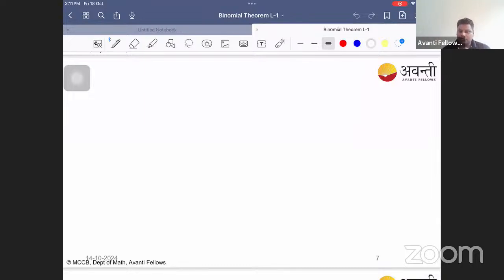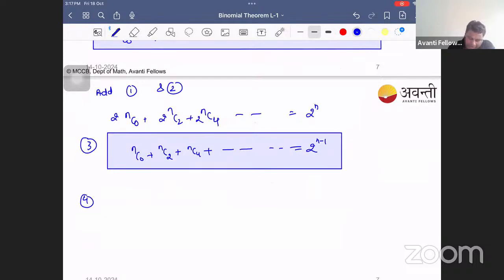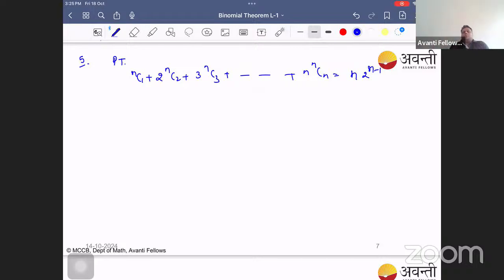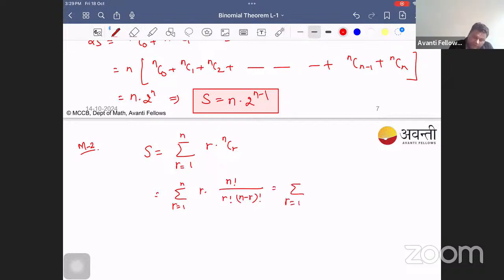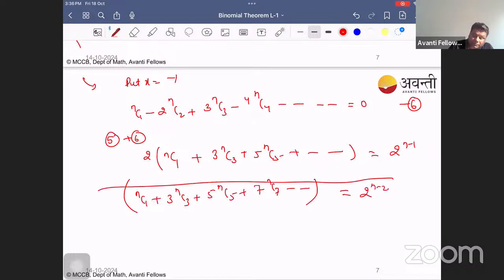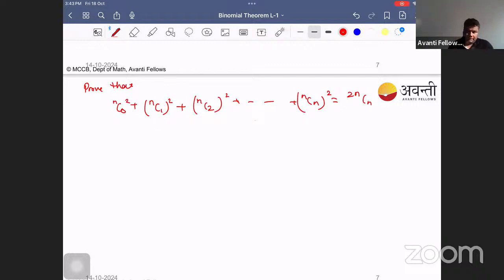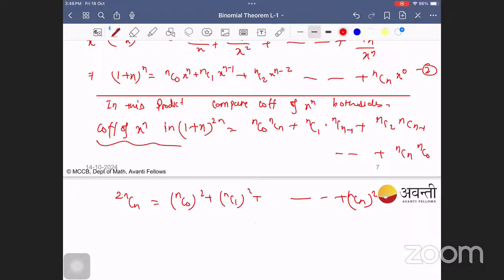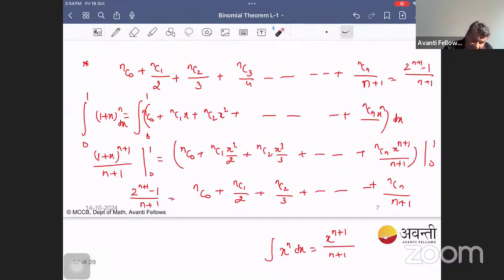Class 11 - 009 - Binomial Theorem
Here in this session and in coming sessions, we will discuss about the Binomial Theorem, their expansions, expressions,, coefficient and the properties of these Binomial coefficient.